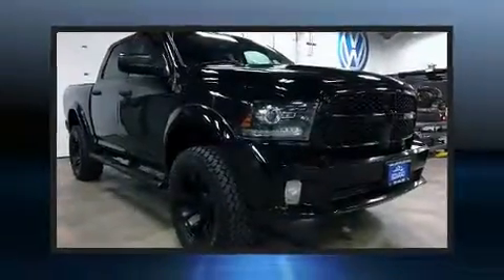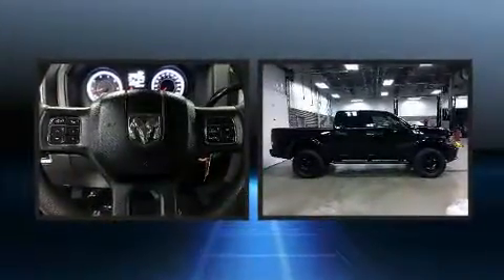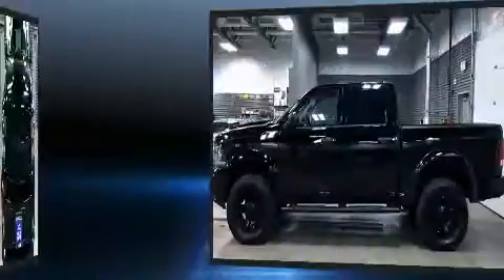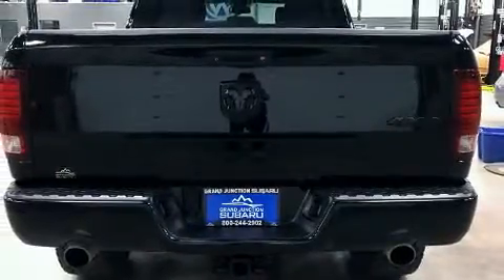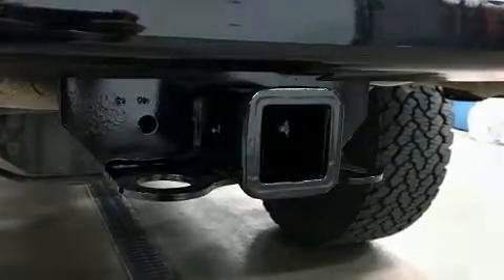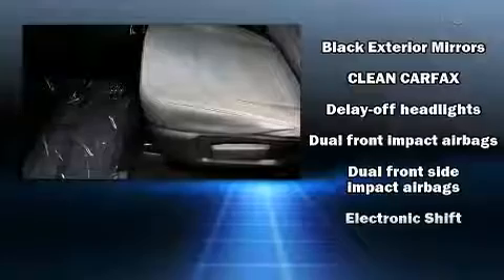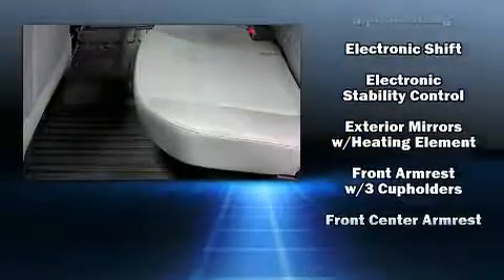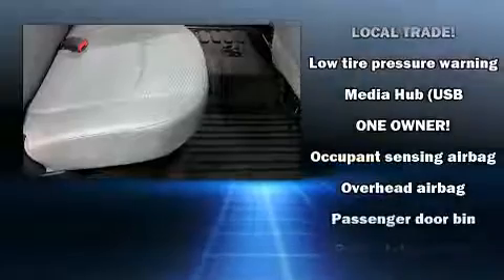2014 Ram 1500 in Grand Junction, CO 81505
Take command of the road in the 2014 Ram 1500 This 4 door, 6 passenger truck provides exceptional value! Smooth gearshifts are achieved thanks to the powerful 8 cylinder engine, and for added security, dynamic Stability Control supplements the drivetrain. Four wheel drive allows you to go places you've only imagined. Top features include air conditioning, 1-touch window functionality, variably intermittent wipers, tilt steering wheel, power door mirrors and heated door mirrors, a trailer hitch, a bedliner, and power windows. Passengers are protected by various safety and security features, including: dual front impact airbags with occupant sensing airbag, head curtain airbags, traction control, brake assist, ignition disabling, and 4 wheel disc brakes with ABS. It also arrives with a Carfax history report, indicating just one previous owner. We know that you have high expectations, and we enjoy the challenge of meeting and exceeding them! Please don't hesitate to give us a call.